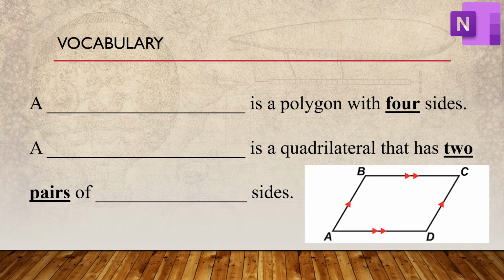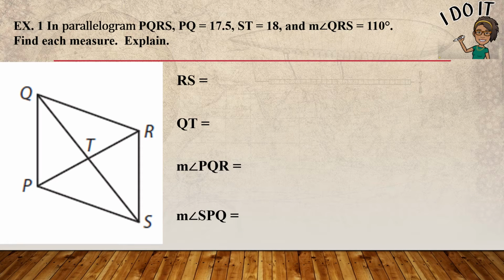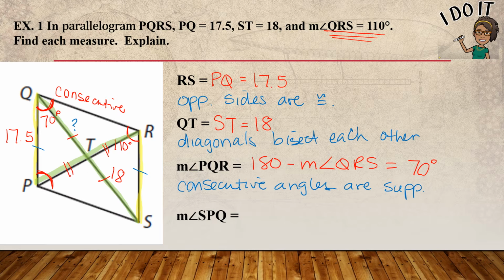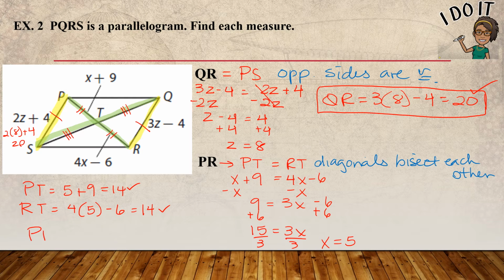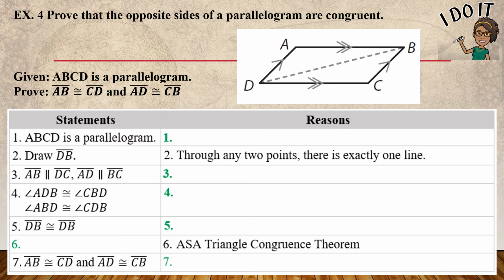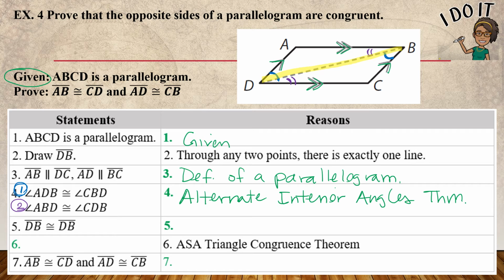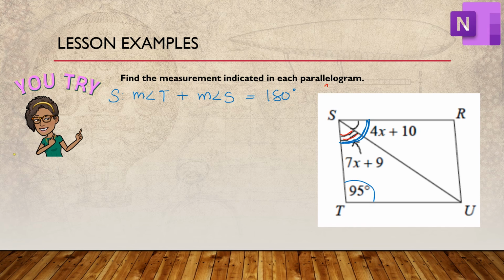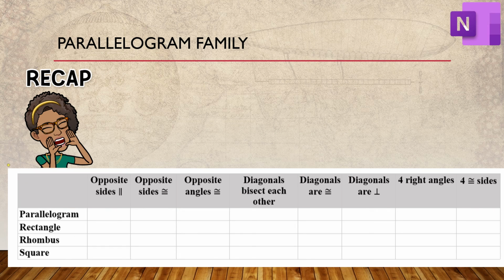Properties of Parallelograms